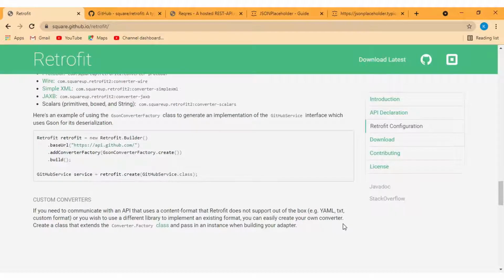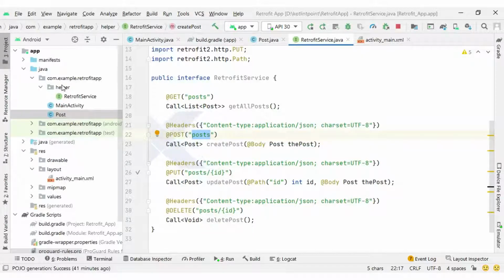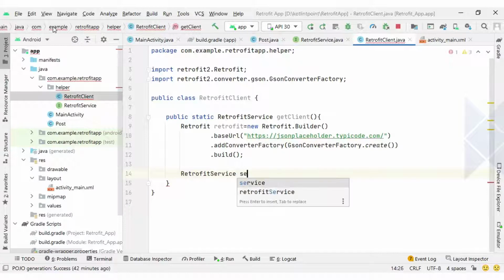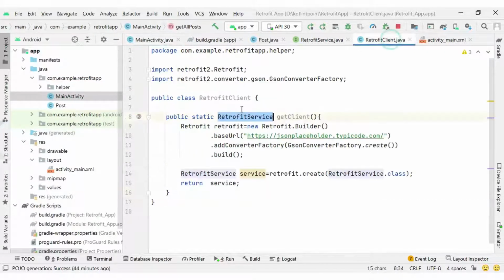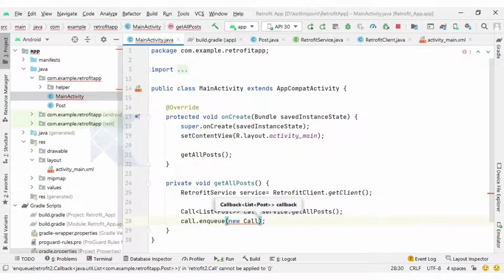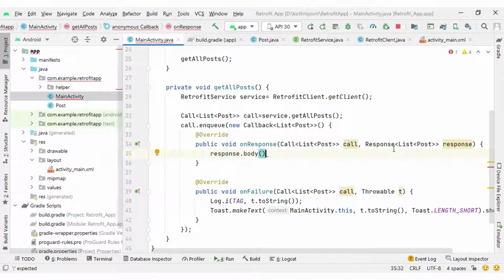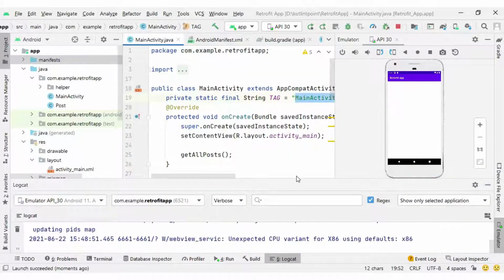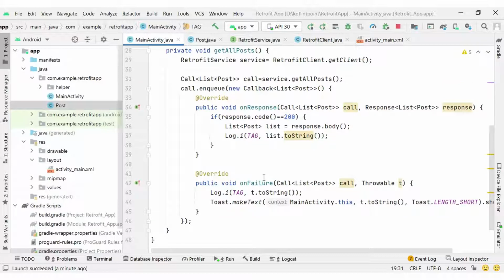Create instance of Retrofit Interface - Call Restful API asynchronously with Retrofit Part - 4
Hello Friend's,

In last video we created Retrofit Interface with different request method like GET, POST, PUT, DELETE.

In this video we will learn about how to create instance of retrofit interface.

We will also learn how asynchronously request for GET method to server using enqueue() method in Retrofit .

This video is part-4 of this retrofit play list.